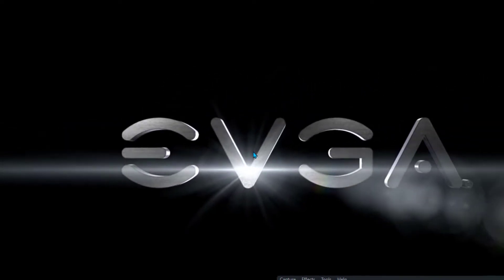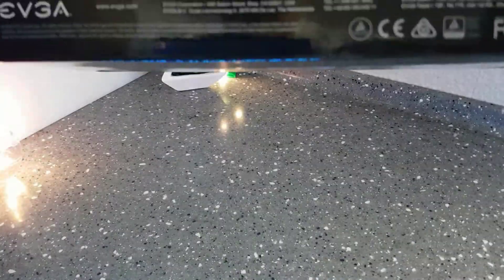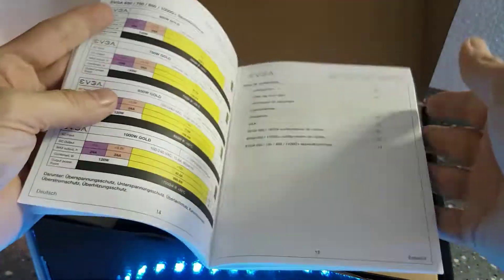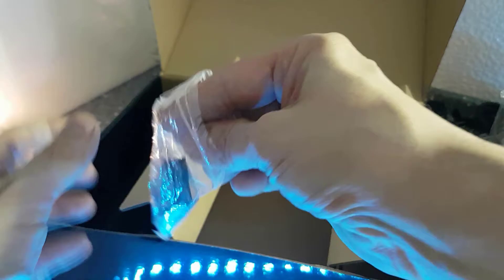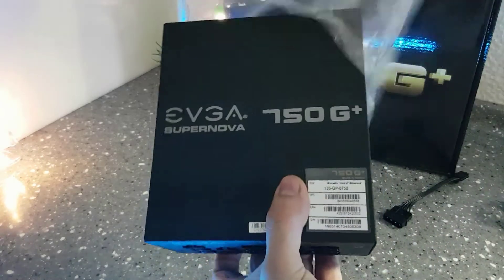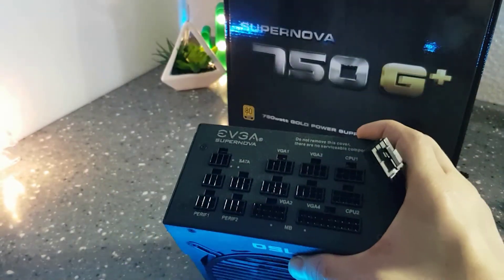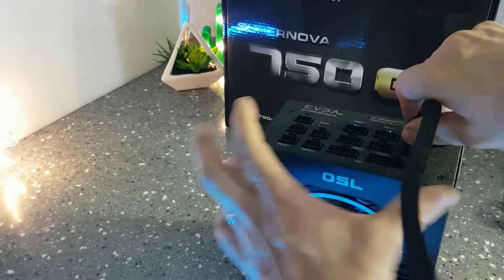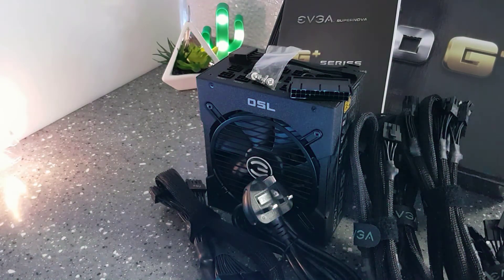EVGA Supernova 80+GOLD UNBOXING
EVGA SuperNOVA 750 G+ 80 Plus Gold 750W Full Modular Power Supply (PSU)

Description
Brand: EVGA
EVGA-100-GP-0750-X3
Series: SuperNOVA
Modular Power Supply
Highlights
• 80 PLUS Gold certified, with 90% (115VAC) OR 92% (220VAC~240VAC) efficiency or higher under typical loads
• NVIDIA SLI & AMD Crossfire Ready
• 100% Japanese Capacitors ensure long-term reliability
• Fully Modular to reduce clutter and improve airflow
• Heavy-duty protections, including OVP (Over Voltage Protection), UVP (Under Voltage Protection), OCP (Over Current Protection), OPP (Over Power Protection), SCP (Short Circuit Protection), and OTP (Over Temperature Protection)
• Whisper Silent with 135mm Fluid Dynamic Bearing Fan
• 10 Years EVGA Local Manufacturer Limited Warranty
General Specifications
LED Color:   None
Color:    Black
Form Factor:   ATX
Material:   Metal
Color:    Black
ATX Compliance:  ATX 12V 2.4; EPS 2.92
Wattage:   750 Watts
Wiring Type:   Fully Modular Cable Design
Cooling Fans:   (1) 135mm Fluid Dynamic Bearing
Safety Standards:  CB, CE, cTUVus, FCC, RCM, RoHS, TUV, WEEE

 Cables:

Drive/Power Connectors:
Modular Type:    Fully-Modular
ATX Connector:    24-pin
ATX 12V Connector:   2 x 4+4-pin
Graphics Connector:   4 x 6+2-pin
Molex Connector:   6
SATA Connector:   9
Floppy Connector:   2
PSU Screws:    4
Product Manual    1

Power Specifications:
Rating:     80 PLUS Gold Certified
Energy Efficiency:   _ 90% Typical
Input Voltage:    100V/240V
Input Frequency Range:   50Hz - 60Hz
Input Current:    10A @ 100VAC / 5A @ 240VAC
+12V Rails:    1
Combined +12V Rating:   748.8 Watts (62.4A)
Protection:    OVP (Over Voltage Protection), UVP (Under Voltage Protection), OCP (Over Current Protection), OPP (Over Power Protection), SCP (Short Circuit Protection), and OTP (Over Temperature Protection)
Physical Specifications
Width:     5.91 in. (150.00 mm)
Power Supply Depth:   6.70 in. (170.00 mm)

Please do leave a remark or a request in the comment section bellow if You have any.